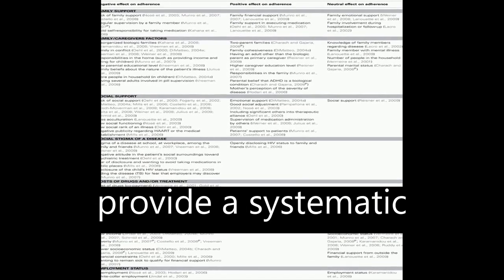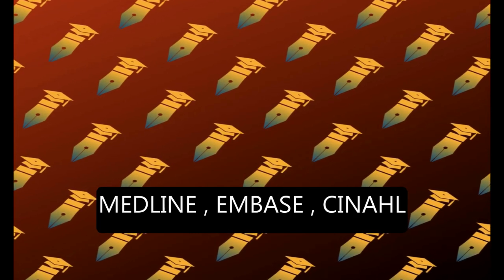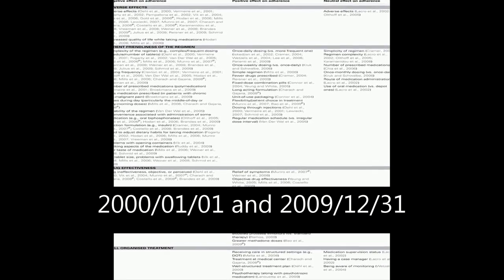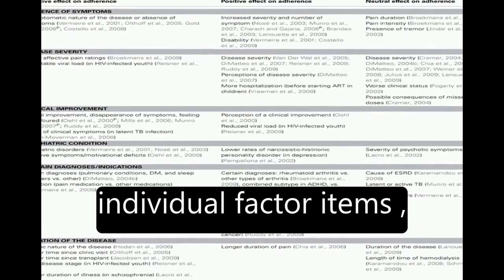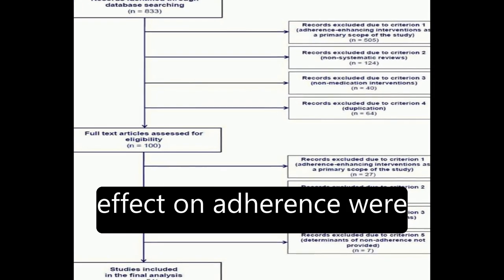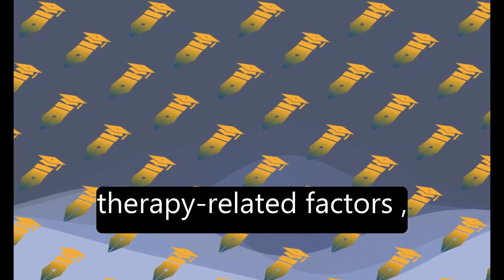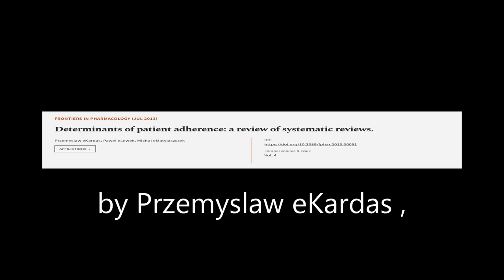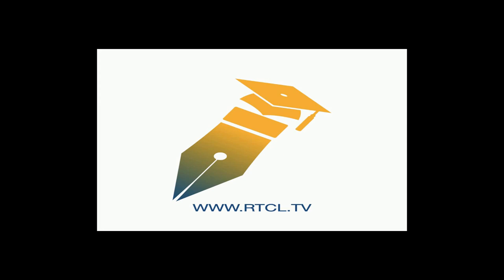Determinants of patient adherence: a review of systematic reviews. | RTCL.TV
### Keywords ###

### Article Attribution ###
Title: Determinants of patient adherence: a review of systematic reviews.
Authors: Przemyslaw eKardas, Pawel eLewek ,and Michal eMatyjaszczyk
Publisher: Frontiers Media S.A.

### Video Timestamps ###
0:00:00 - Summary
0:01:03 - Title
0:01:09 - Tail
0:01:14 - End